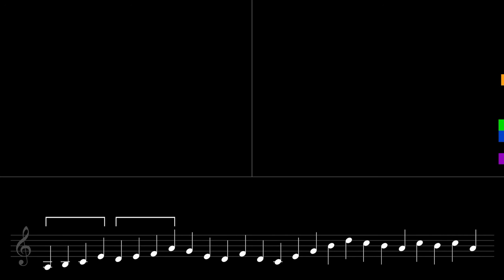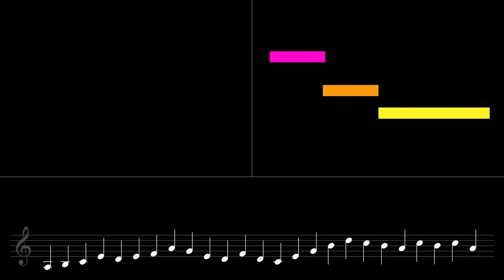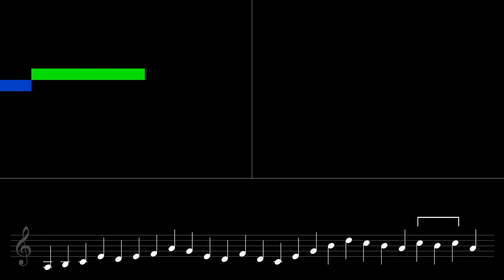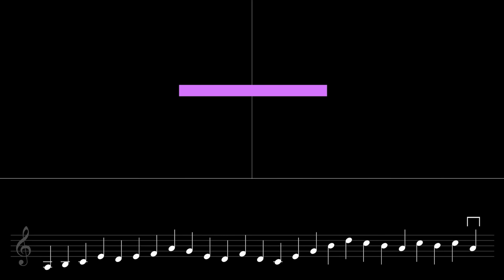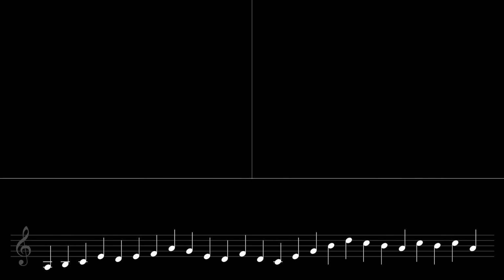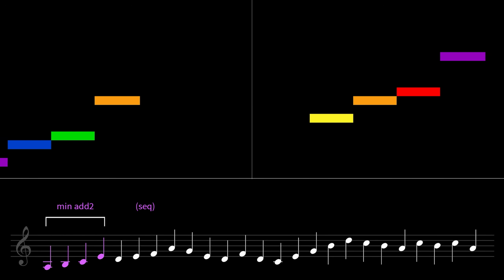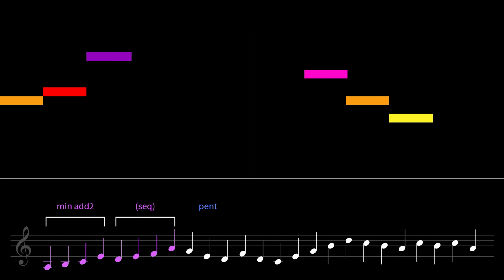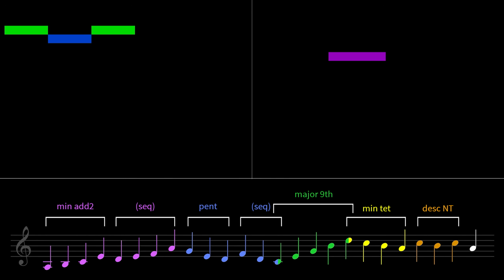A powerful technique to improve musical memory! Identifying melodic structures.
These are techniques to improve memory and processing of melody. Remember dramatically longer melodic ideas and develop a more intimate understanding of the underlying music as a result.

Identifying fragments of tonalities, harmonies, tetrachords and other 'geometric' outlines, we can compress massive swathes of melody into a few simple units.